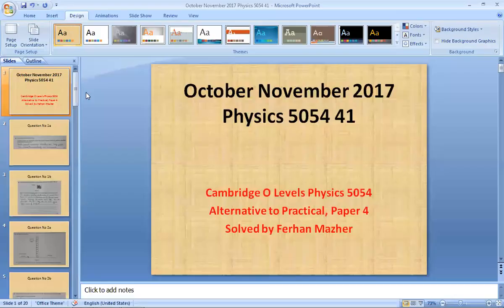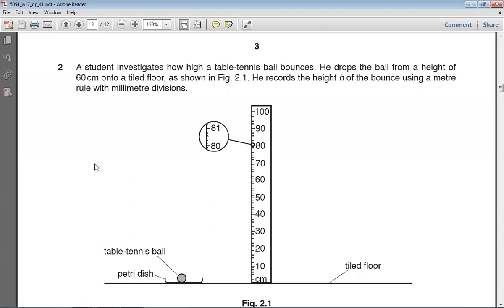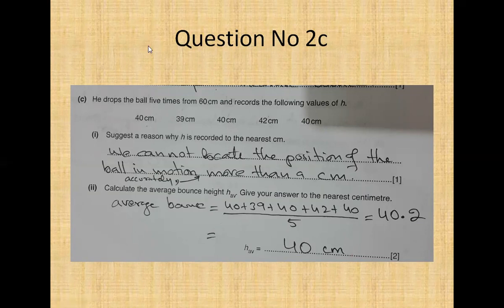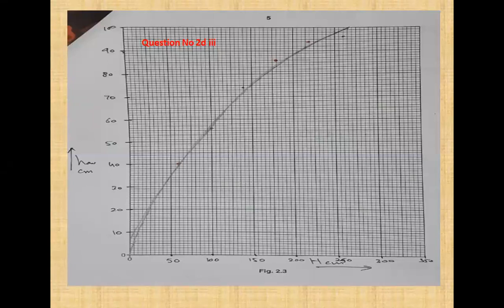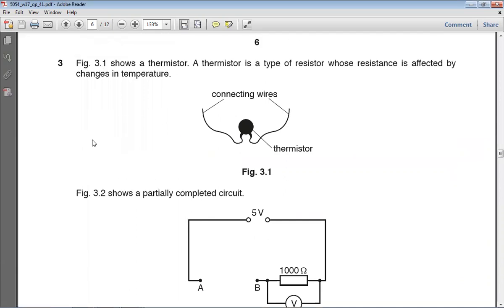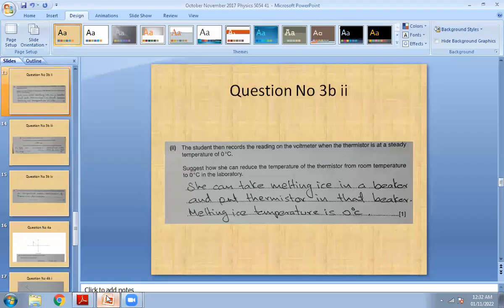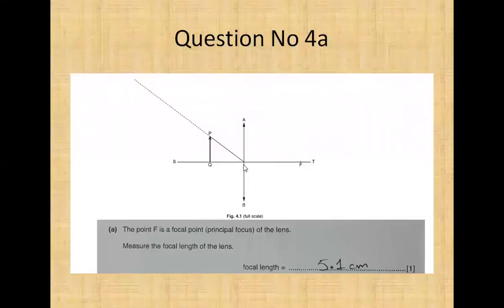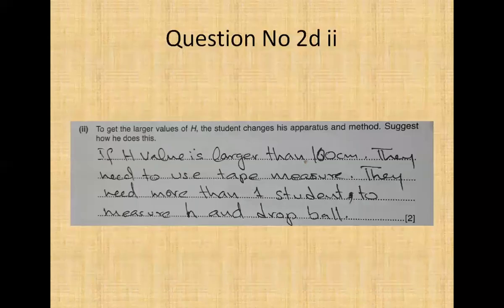October November 2017 Physics 5054 41, ATP, Alternative to Practical, Solved by Ferhan Mazher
O Levels, Physics 5054, CAIE, CIE, GCSE, Cambridge O Levels, Physics, October November 2017 Physics 5054 41, ATP, Alternative to Practical, Paper 4, Zone 1, Variant 1, Past Paper , Solution of Past Papers, Solved by Ferhan Mazher.

Motion
Mass and weight
Density
Forces
Balanced and unbalanced forces
Friction
Elastic deformation
Circular motion
Momentum
Energy, work and power
Energy
Work
Energy resources
Efficiency
Power
Pressure
Thermal physics
Particle model
Conduction
Convection
Radiation
Consequences of thermal energy transfer
Waves
General properties of waves
Light
Thin lenses
Dispersion of light
Electromagnetic spectrum
Sound
Electrical quantities
Electrical charge
Electrical current
Resistance
Electric circuits
Practical electricity
Uses of electricity
Electrical safety
Electromagnetic effects
Electromagnetic induction
The transformer
Uses of an oscilloscope
Nuclear physics
The nuclear model of the atom
The atom
The nucleus
Radioactivity
Radioactive decay
Fission and fusion
Half-life
Safety precautions
Space physics
Earth and the Solar System
The Earth
Stars
The Universe